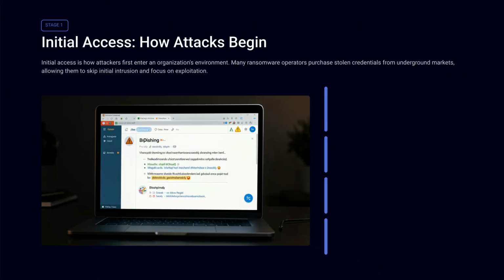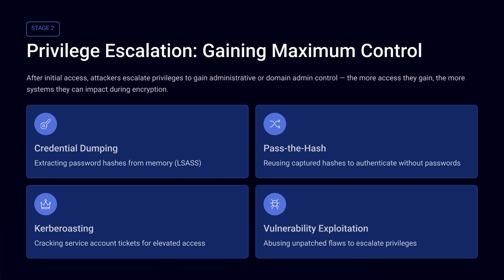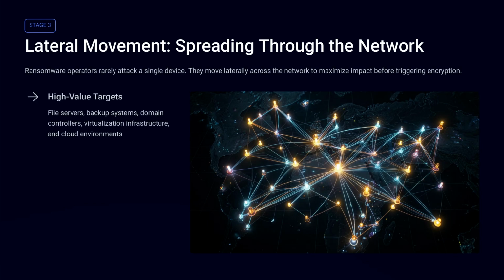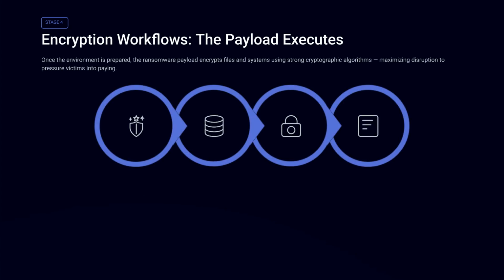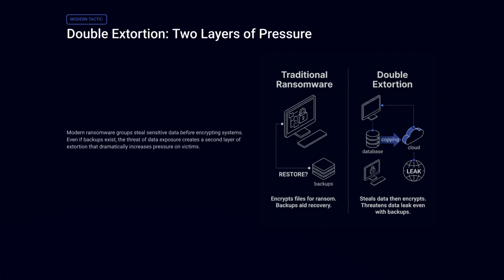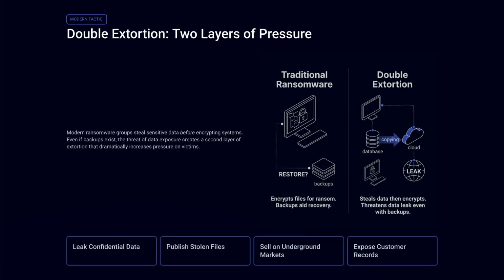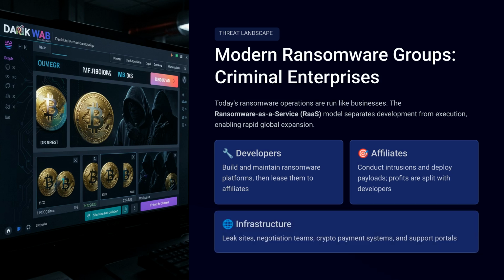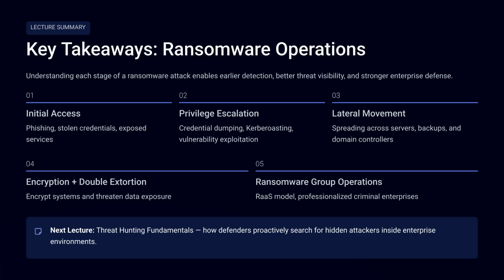Lecture 25 : Ransomware Operations | Blue Team Defensive Security